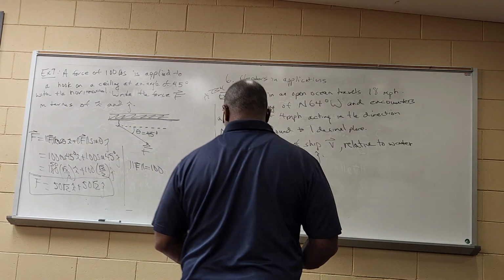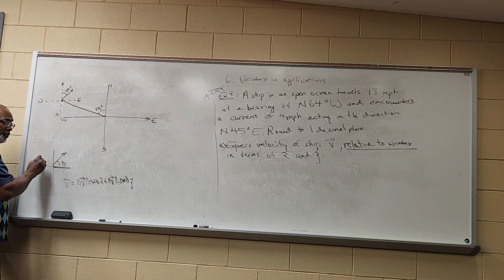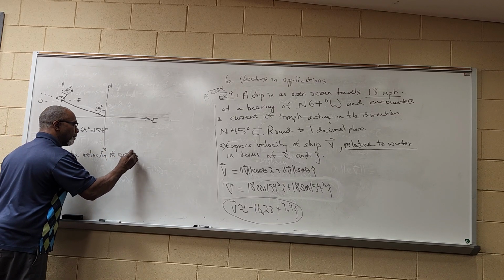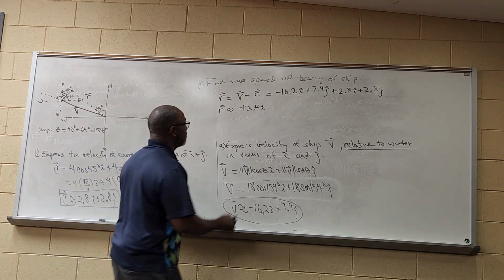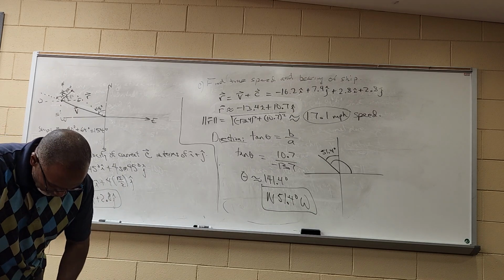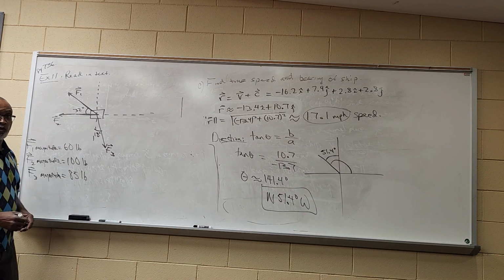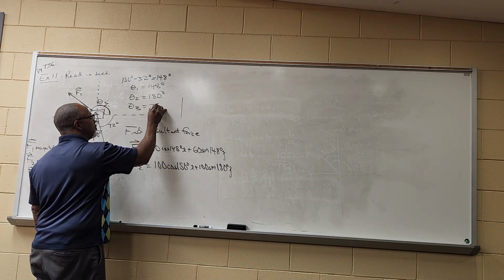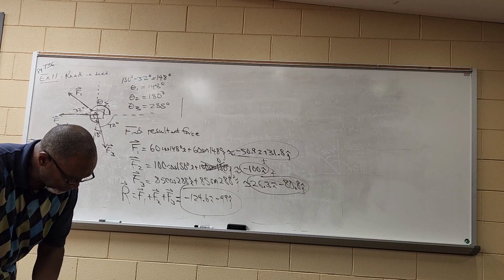Section 7.4 Lecture Part II